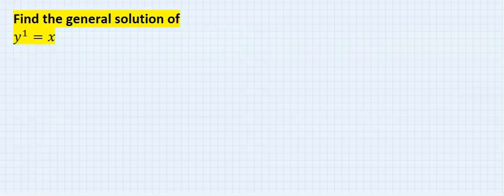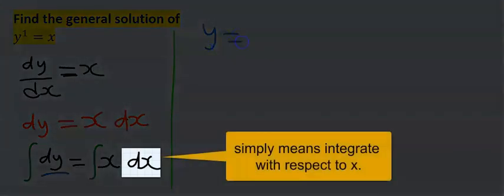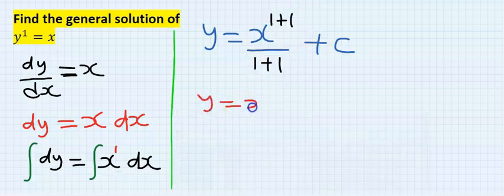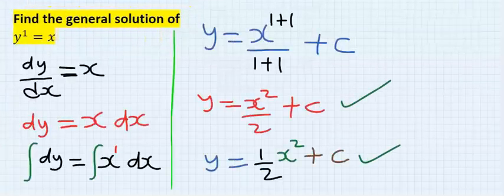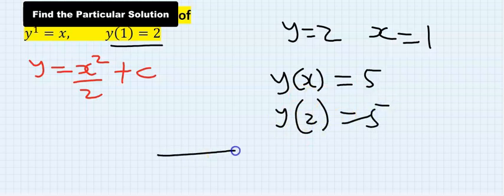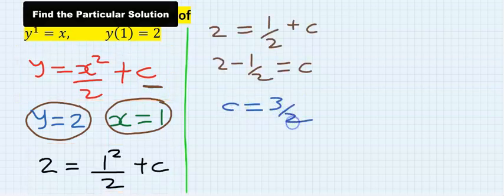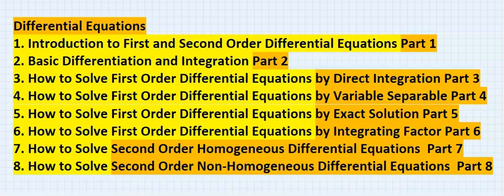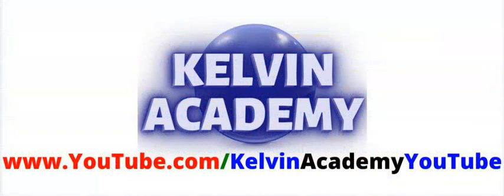dy/dx = x; y(1) = 2. Find the Particular Solution of the ODE by Direct Integration